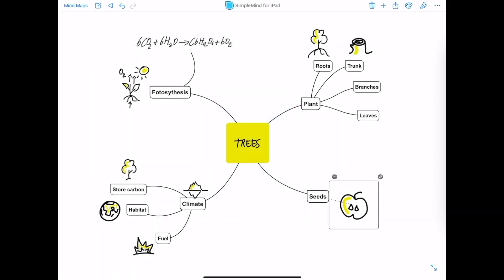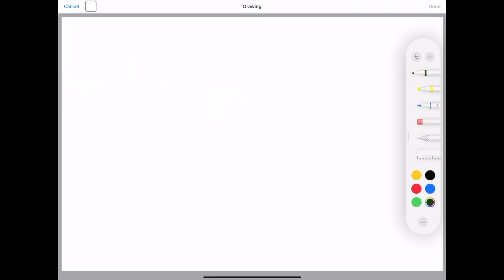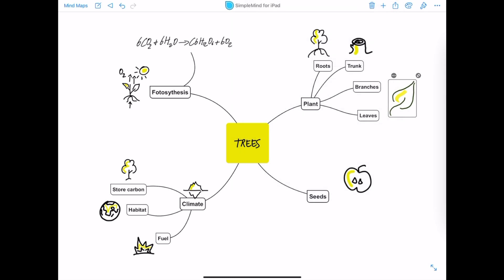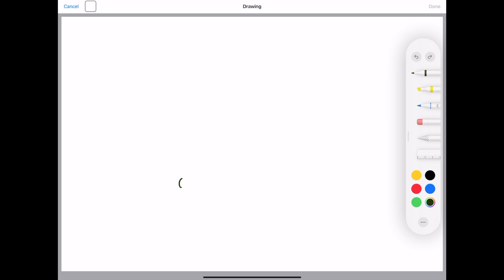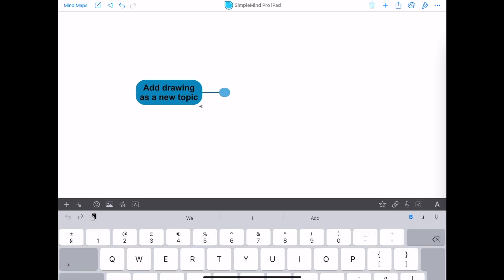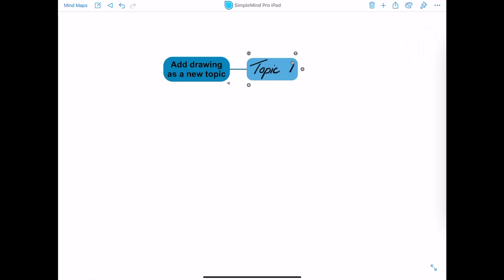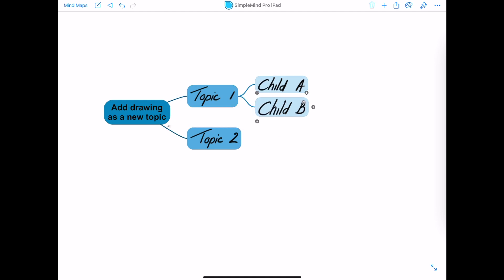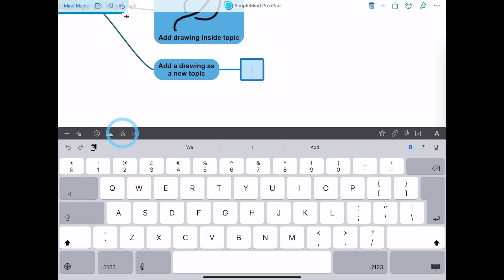Add Apple Pencil Drawings on iPad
Add Apple pencil drawings as images in SimpleMind Pro for iPad (or after in-app purchase).

Add a drawing as (embedded) image
Select a topic. Tap on the topic toolbar  and tap on the image icon . Select image or embedded image - image from drawing.

Add a drawing as a new topic
Tap + or * and tap the drawing icon at the top of your keyboard.

Edit drawing
Outside topic - double tap a drawing.
Inside topic - double tap to edit the topic and tap the drawing icon at the top of your keyboard.

One license per platform - purchase only what you need
One time purchase per platform - no monthly or yearly subscription
You're our customer - we do not sell your data or sell adds